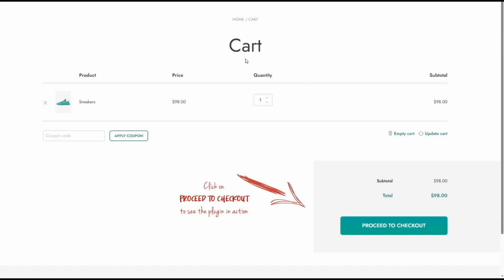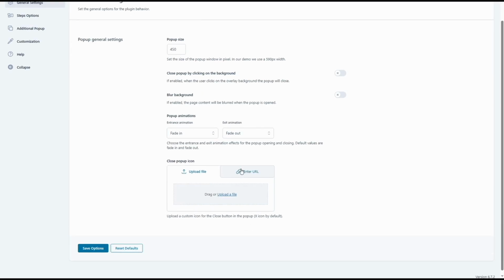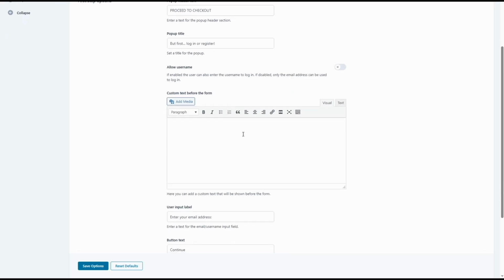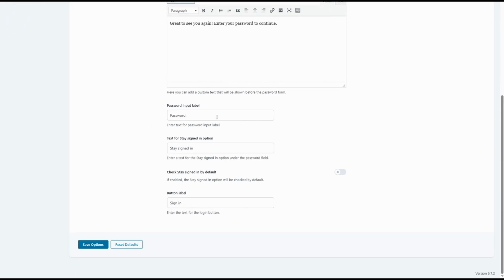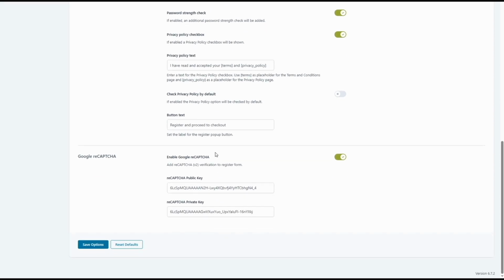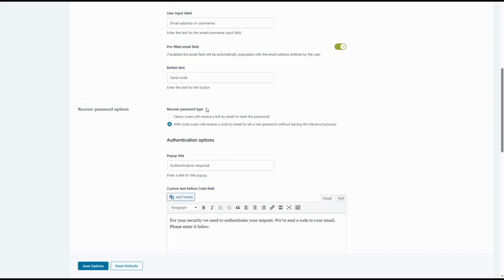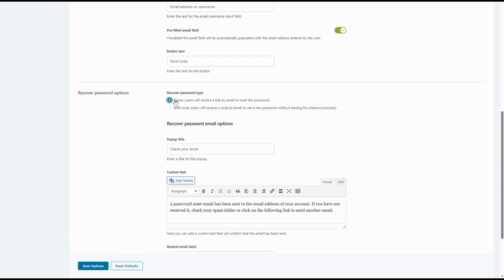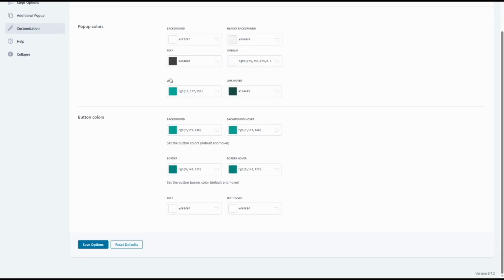Getting Started with Easy Login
Makes the login, registration and password reset processes easier during the checkout and reduces the cart abandonment rate

Many users abandon the checkout process due to a registration or login process that’s too complex. Requesting too much information from them or having an unintuitive interface can be the deciding factor in whether they go through with the purchase or not.

In this video, we’ll give you an overview of the Easy Login plugin, which allows making all this much easier: login (social login is included), registration and password recovery (with an Amazon-inspired process).

Plugin features:
A modern, user-friendly popup that you can customize however you like.
A password recovery process inspired by Amazon, designed to reduce cart abandonment.
A separate checkout process that doesn’t require login for unregistered users, and much more!

⏱️ Timestamps:
00:00:00 Getting started with Easy Login (Hook)
00:00:28 Showing the register popup
00:01:06 General settings
00:02:01 First step options
00:03:09 Login step
00:03:46 Register step
00:04:53 Lost password step
00:06:34 Additional Popup
00:07:24 Customization
00:07:40 Outro